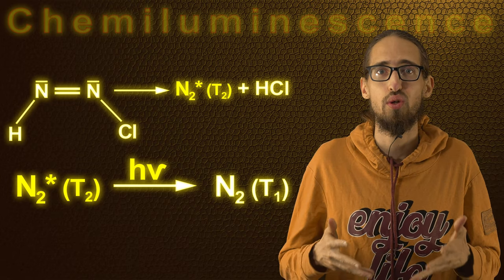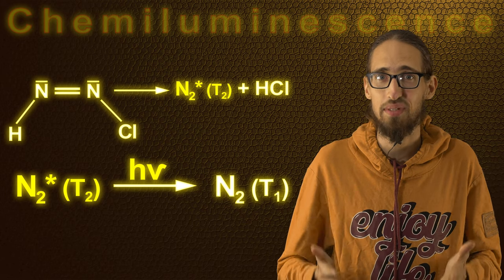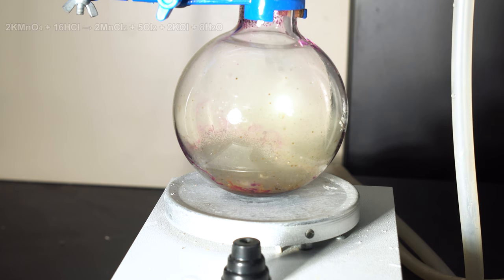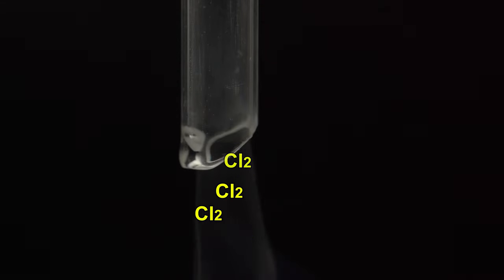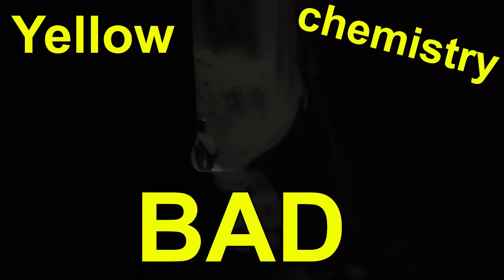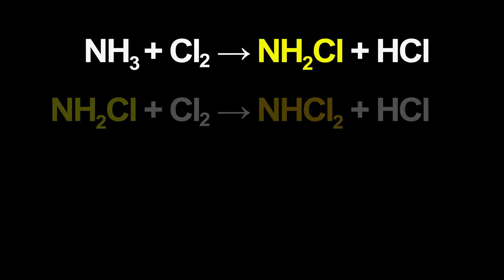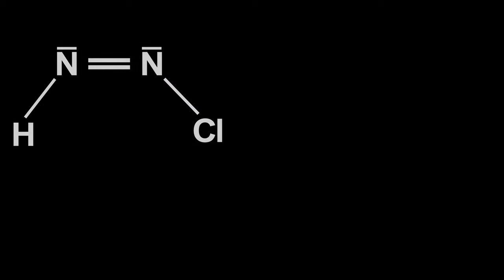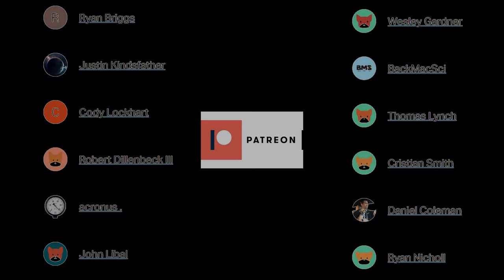Nitrogen chemiluminescence! 4K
This time, it will be an inorganic yellow chemiluminescence.
This chemiluminescence is much brighter than the one from the previous video, and it can even be seen in the light.

RIDEAL, E. Chemiluminescence1. Nature 123, 417–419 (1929).
Anorganische Chemilumineszenz. Traditionelle Experimente in neuem Licht.